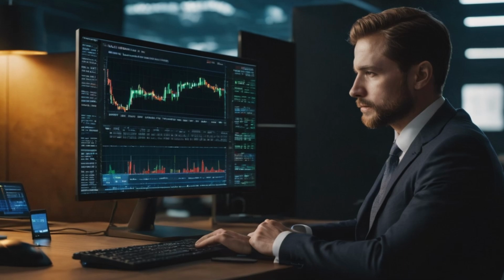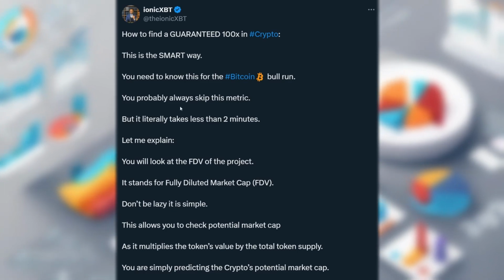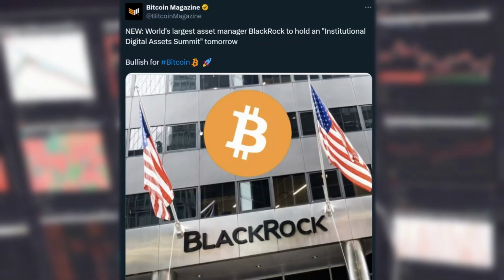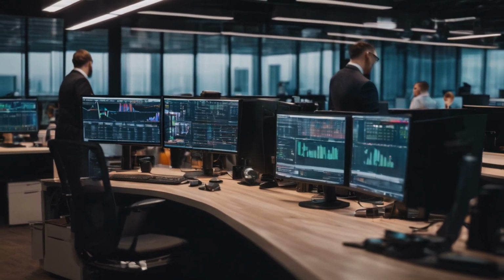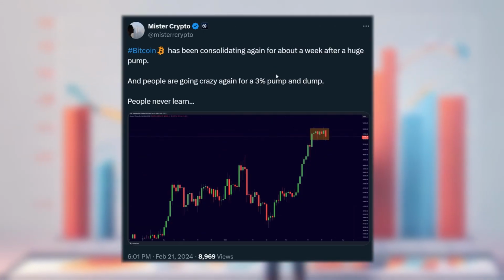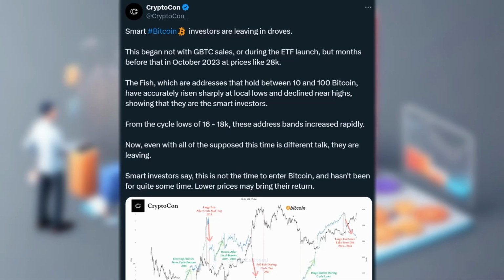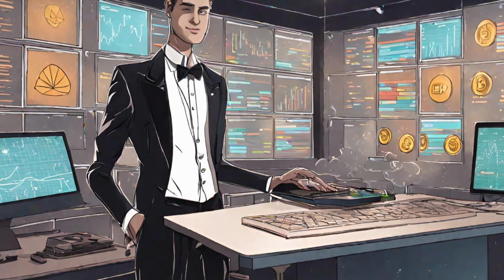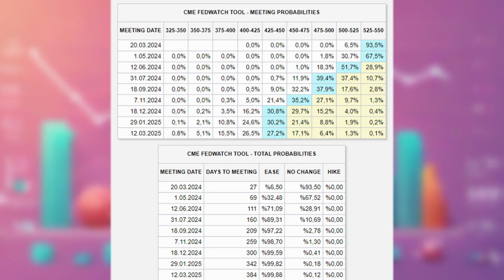1 MINUTE AGO: FEDERAL RESERVE CRASHING BITCOIN RIGHT NOW!!! - BITCOIN NEWS TODAY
In this video, l will be showing you how to find and invest in Bitcoin before it explodes in value. If you missed out on the first wave of Bitcoin or just want to diversify your portfolio, then this video is for you.
l will be sharing insider tips and strategies for identifying promising tokens and investing in them before the masses catch on. l will also cover some of the risks and pitfalls to avoid when investing in cryptocurrency.
My goal is to help you make informed decisions and potentially profit from the booming crypto market. Whether you're a seasoned investor or a newbie, you'll find valuable insights and actionable advice in this video.